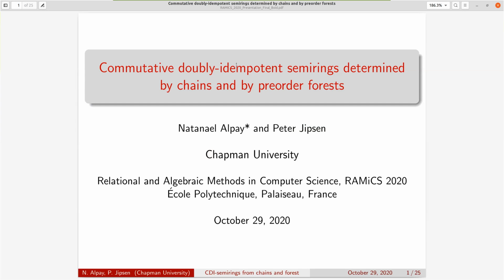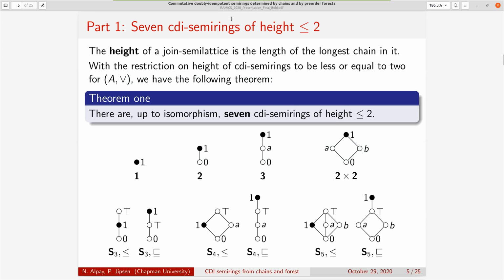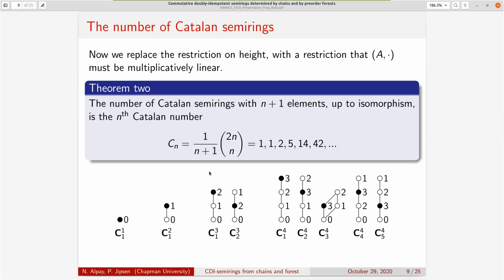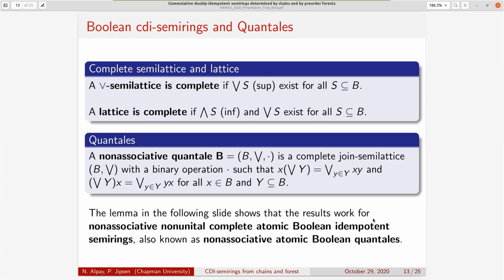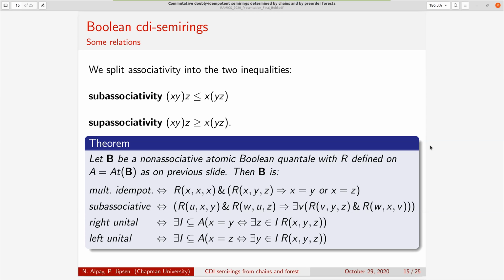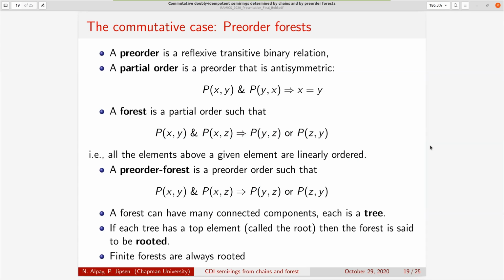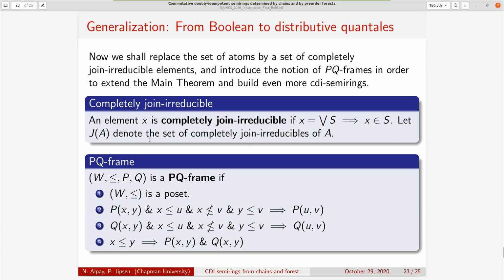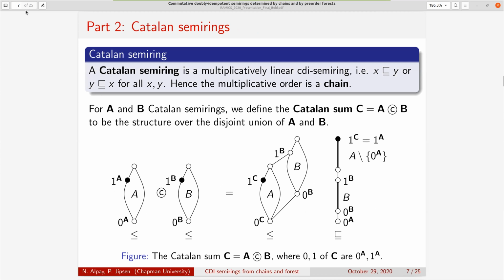Natanael Alpay*, P. Jipsen, Commutative doubly-idempotent semirings determined by chains and forests